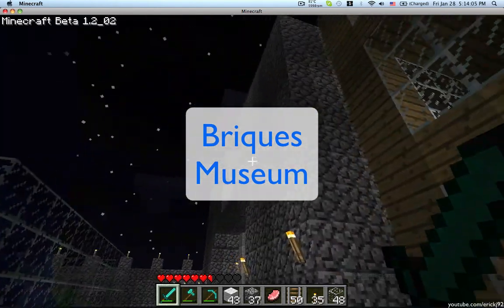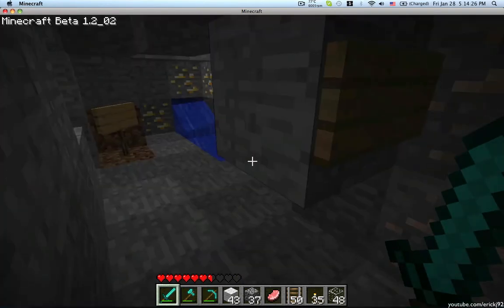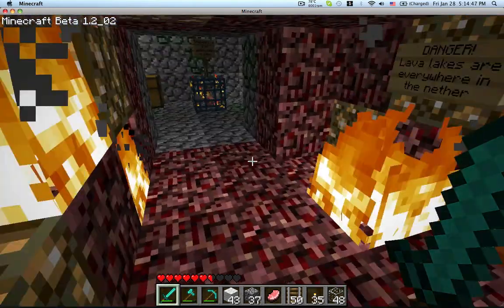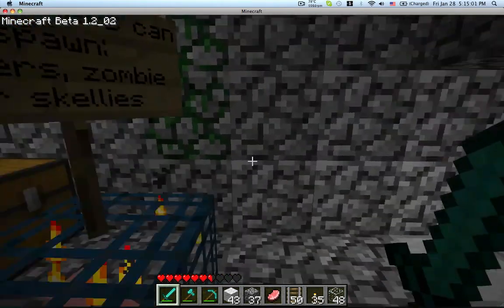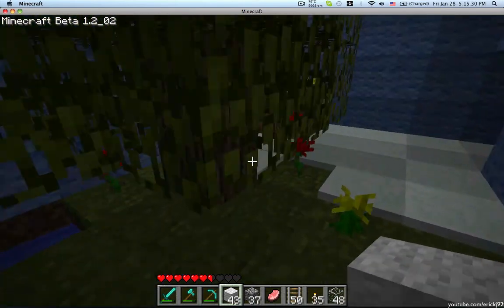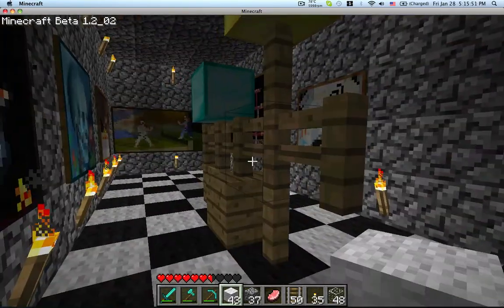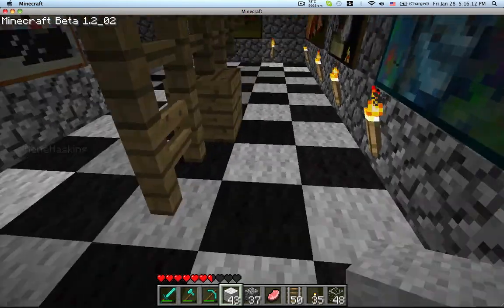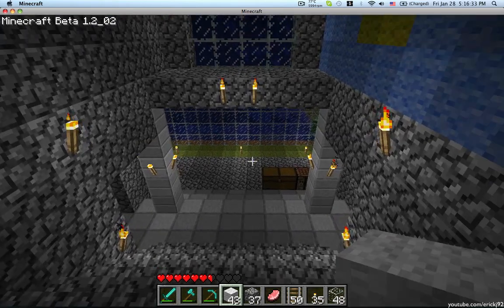Minecraft: SMP Museum Tour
This is a tour of our Minecraft Museum on my Minecraft SMP server. Currently this is the largest project my girlfriend and I have done, taking about 2 1/2 hours to complete. All materials (Except ores we can't gather) were gathered without cheating.

Briques Multiplayer Server: Where Amazing Things Happen!

You can apply to join our Multiplayer server by sending me a Private Message stating why you think you'd be a good and fun addition to our community!